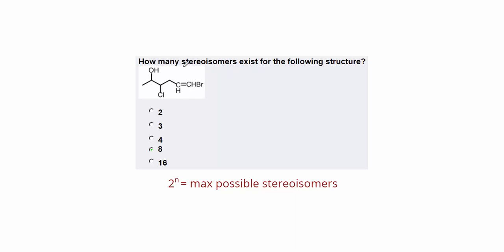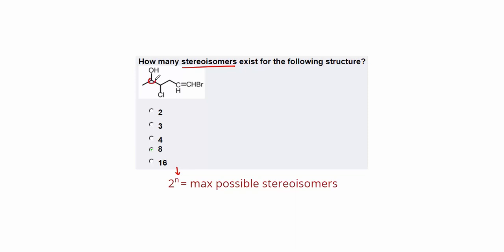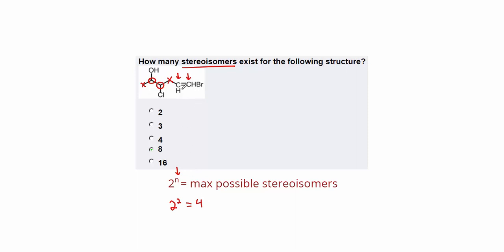Isomers and Stereochemistry 06